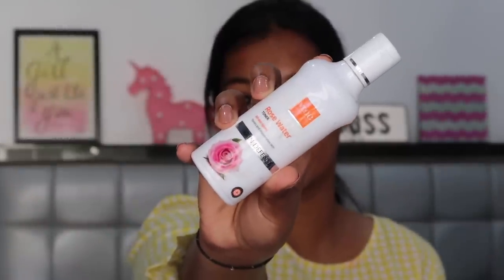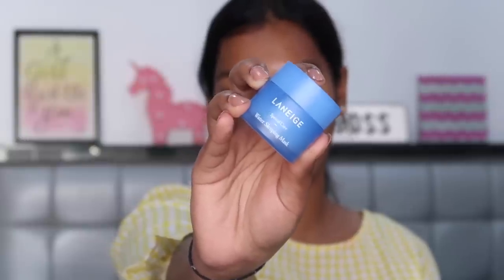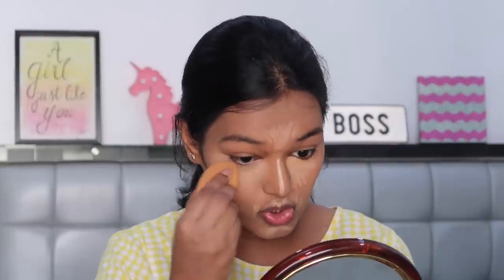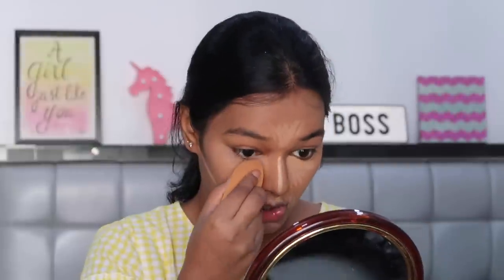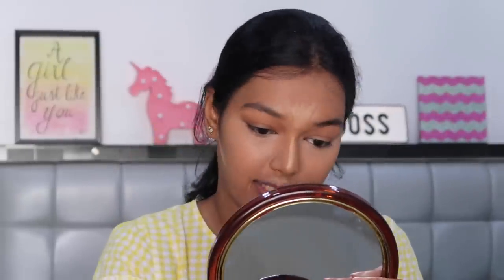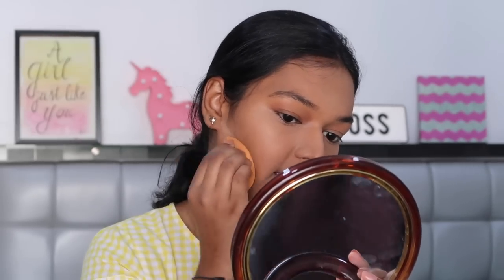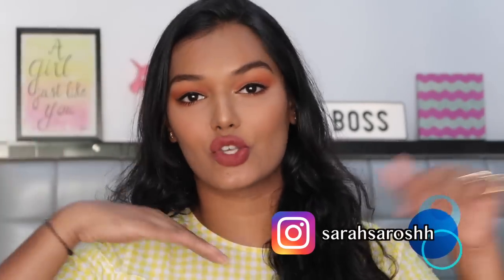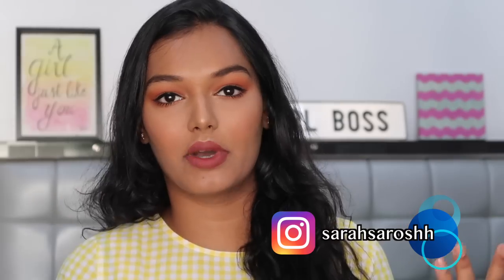HOW TO MAKE MAKEUP LAST IN SUMMERS | NO CAKE FACE | Sarah Sarosh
On my lips: Nykaa Mattelicious Lip Crayon in Jade Rose

Love,
S xoxo